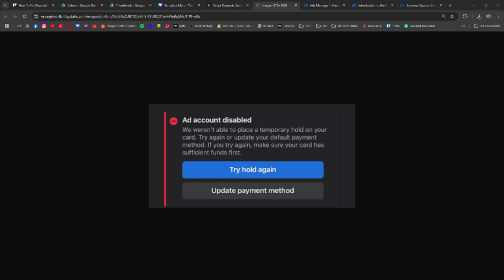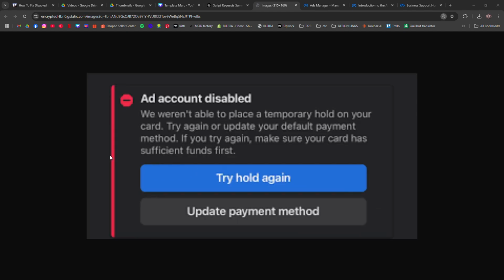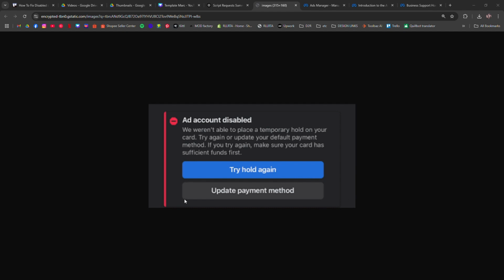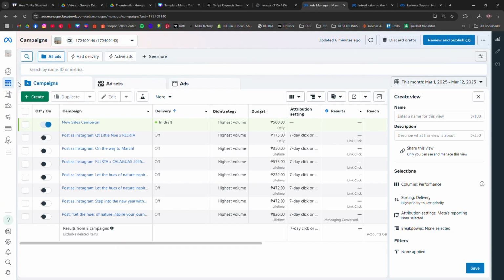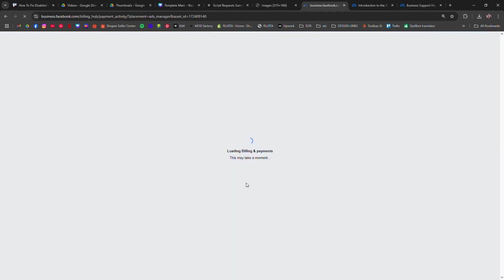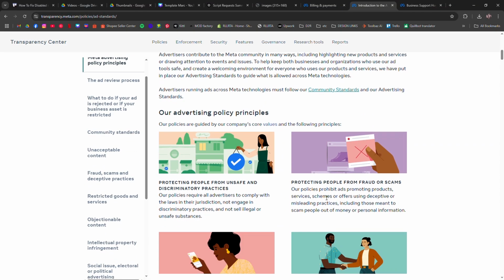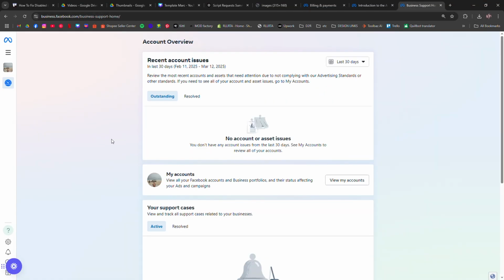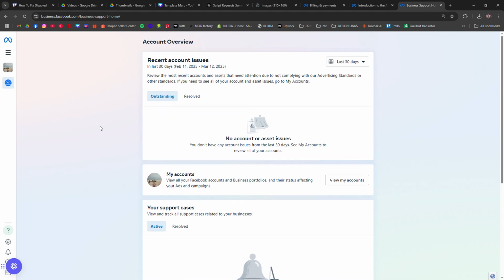HOW TO FIX DISABLED INSTAGRAM AD ACCOUNT 2026! (EASY FIX)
In this video, I am going to show you how to fix a disabled Instagram ad account. If your Instagram ad account has been disabled and you are unable to run ads, do not worry—I will guide you through the steps to recover it.